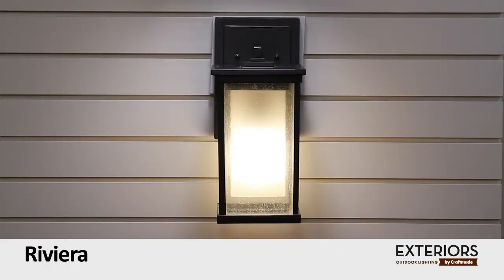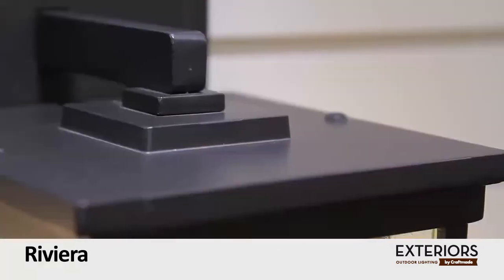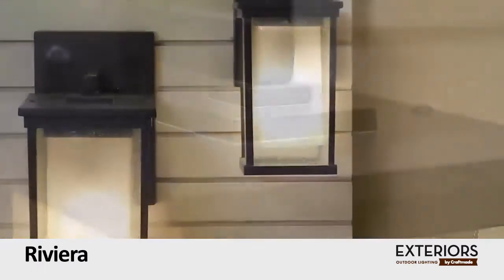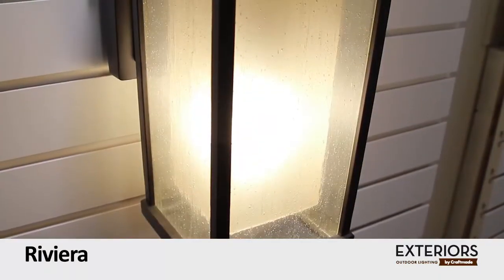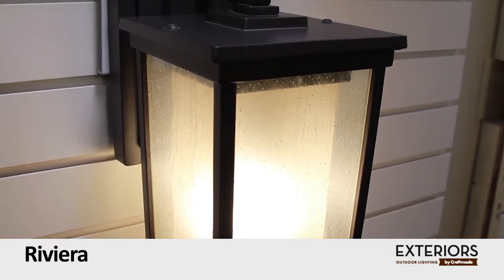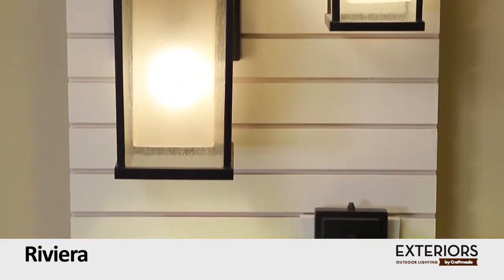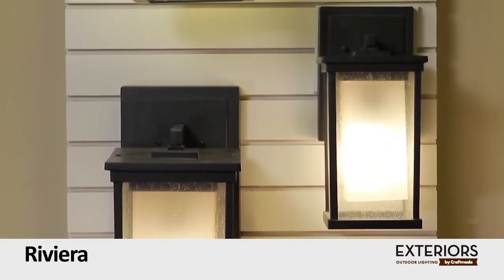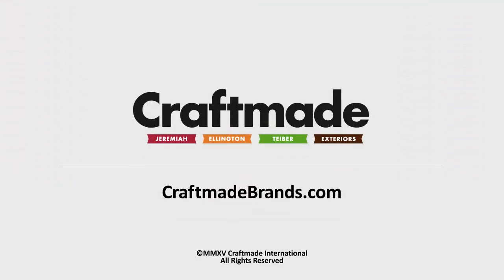Exteriors lighting Riviera